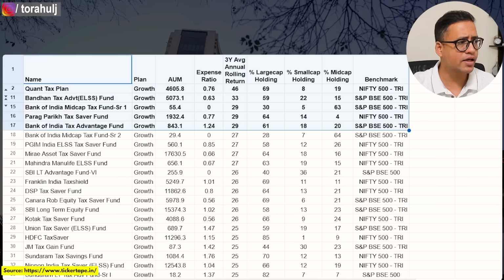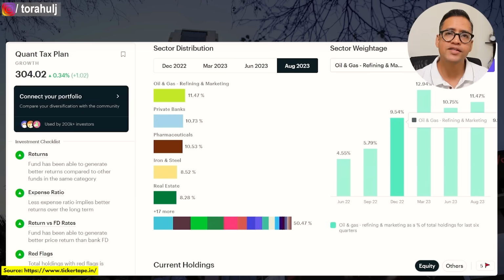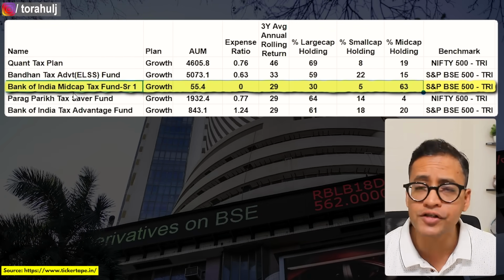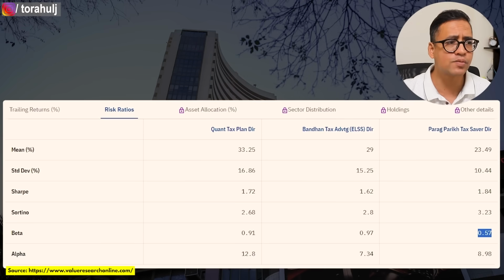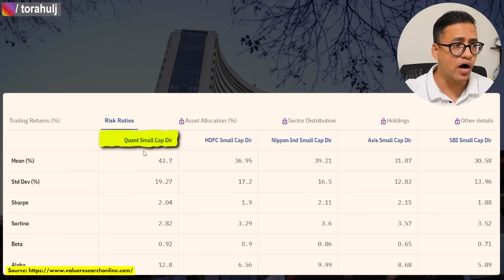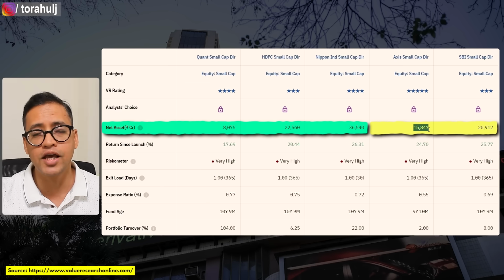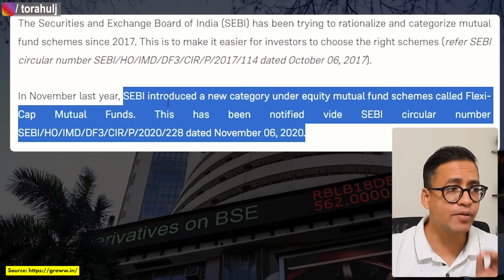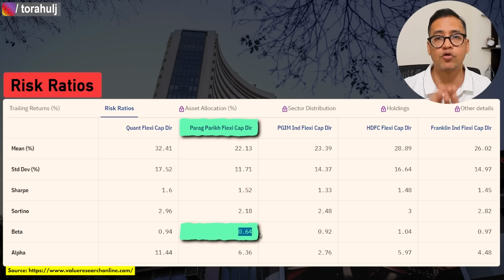My Favourite Mutual Funds For 2023 (Category Wise) | MUST WATCH Mutual Fund Video | Rahul Jain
My favourite Mutual Funds For 2023 in the below categories:

-ELSS Mutual funds
-Smallcap mutual funds
-Flexi-cap mutual funds

are explained in this video.

In my view, these are the FINEST Mutual Funds or the best mutual funds to invest now.

I have used risk ratios such as Beta and also rolling returns to compare the performance of various mutual funds and have come up with the most Sensible Mutual Funds To Invest Now in ELSS, Smallcap And Flexicap Categories.

Please take this video as education and do further research to shortlist best mutual funds for 2023 as per your risk appetite.

Investing for life by finding the best mutual funds for long term investment in 2023 is simplified in this video.

Hello,
At 14 🧒, I founded my first business and sold thousands of comics. Ran it for 3 years.

2004, I felt proud of getting a gold medal for my B.Tech from NIT Jaipur in Metallurgy. 💪

I got hired by a steel company. 11 months into it, I couldn’t stand the heat, dust, and noise. 😔

The gold medal I achieved didn’t help me. 4 years of my engineering felt wasted. 😢

I quit. 🤞

2005, I got into a tier 3 MBA school BIMM Pune. Got hired by Mindtree as a Business Analyst. 😊

2010 changed my life and I came to London and became a proud Londoner since then. 😊

Over 14 years, I grew into an IT leader and currently spend my 9-6 as an IT delivery Manager 👨💻

I can only be found on Tennis courts on Thursday evenings, strong at forehand and weak at backhand. 🎾

Every Sunday I teach 👨🏫 moral and Jain values to the kids 🚸 of age group 4-8.

On this channel, I share insights about the following:
• Personal Finance
• Career

Video Editing by: Nikhil Jain Kothiya

PLEASE NOTE that I AM NOT A SEBI-REGISTERED ADVISOR so please do your own research. This video is only for educational and entertainment purposes.